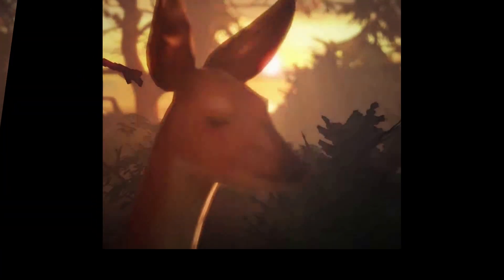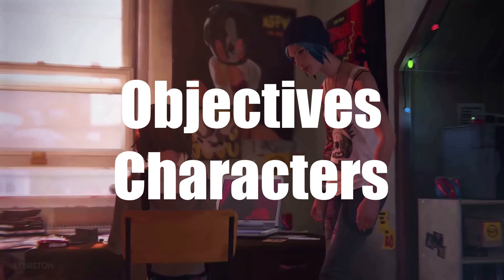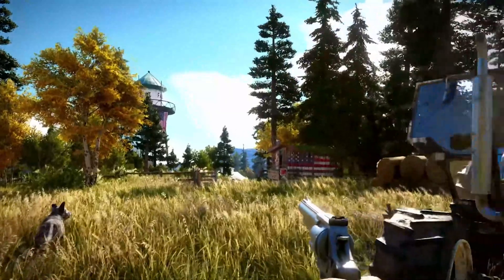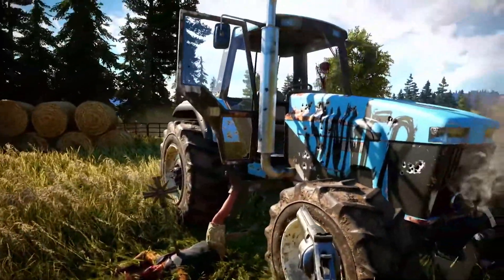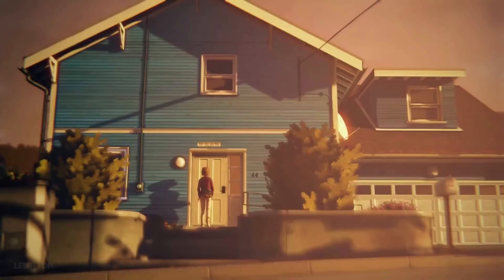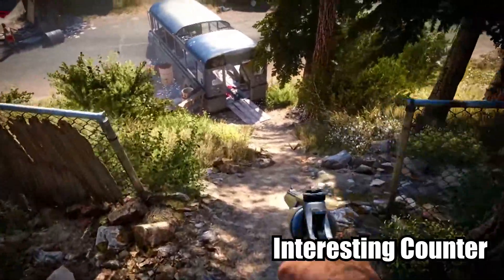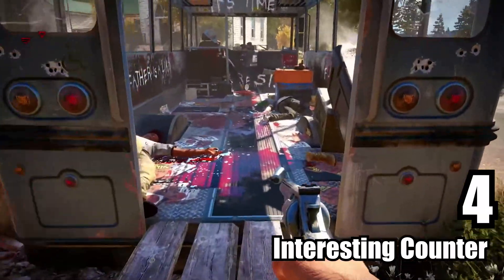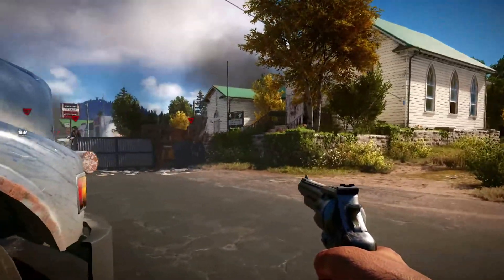Game Composition | Objectives: Unreal Engine 5 Horror Game Tutorial Series | Design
So, you want to learn about Game Composition?

Snappy Guru's (Will and Jordan) are your go to Educational Source for software such as UE5, Blender, Substance Painter/Designer/Alchemist, SpeedTree, GitHub. We serve as a one-stop-shop for any of you amateur developers out there!